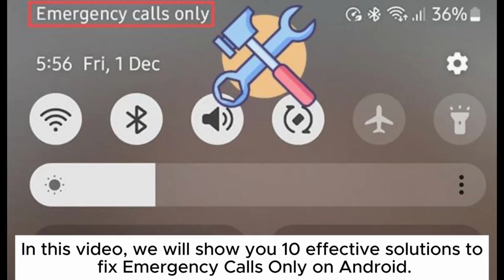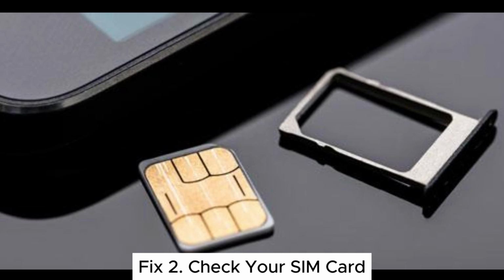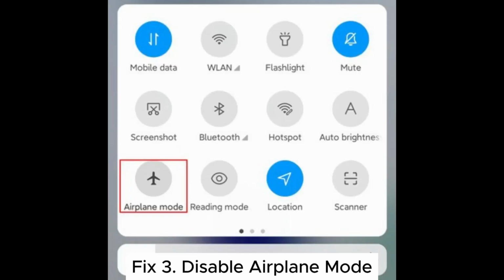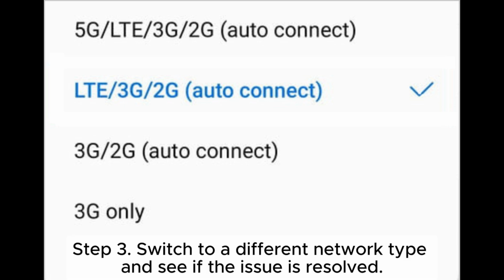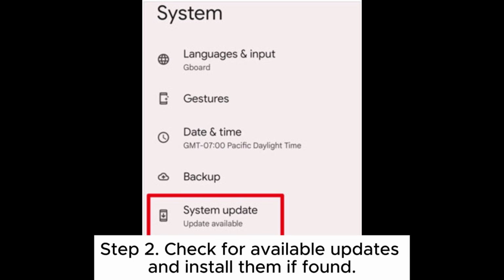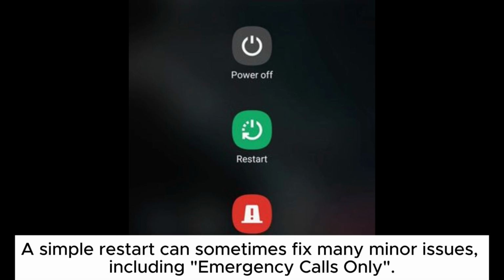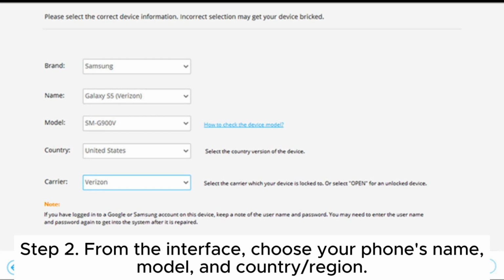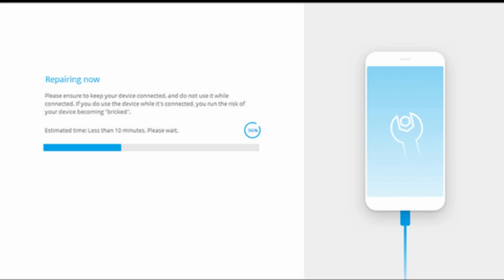How to Fix Emergency Calls Only Android? [10 Workable Fixes]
Fix the Emergency Calls Only on Android issue with the troubleshooting guide.

00:00 Start
00:08 Fix 1. Ensure Strong Signal
00:23 Fix 2. Check Your SIM Card
00:47 Fix 3. Disable Airplane Mode
01:02 Fix 4. Switch Your Network Type
01:15 Fix 5. Choose Your Network Provider Manually
01:28 Fix 6. Check for Software Updates
01:39 Fix 7. Reset Network Settings
01:54 Fix 8. Restart Your Phone
02:07 Fix 9. Use Android Repair
02:46 Fix 10. Contact Your Carrier